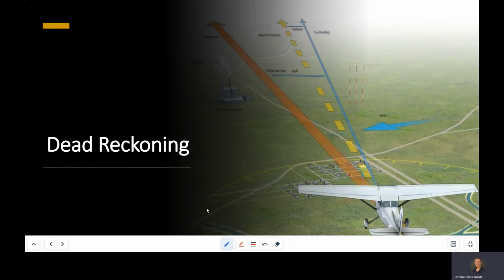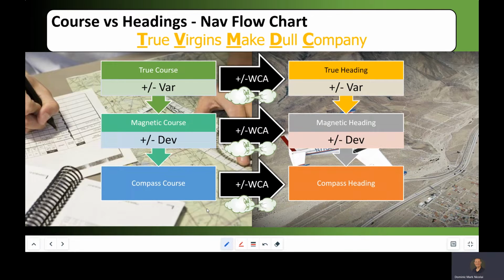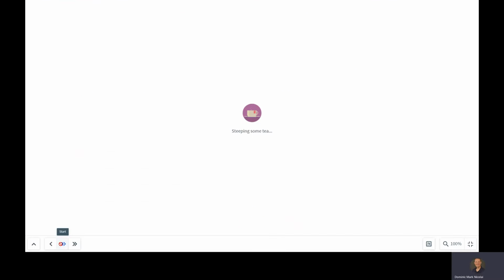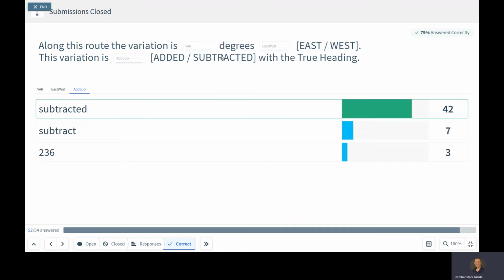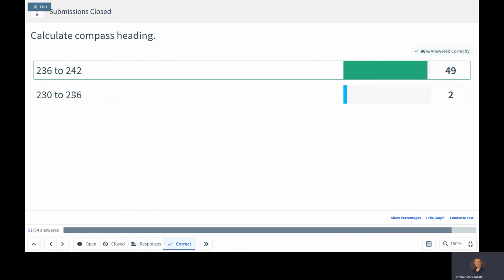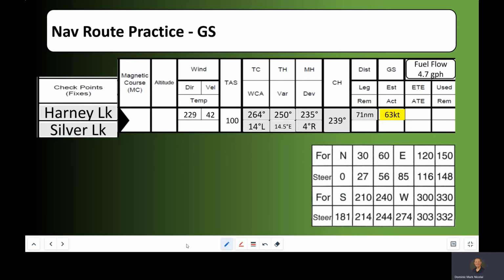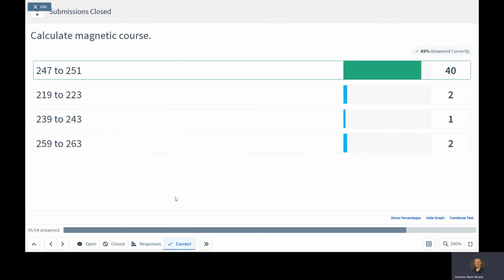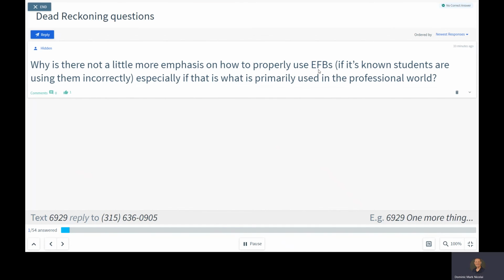Lesson 07c Part II